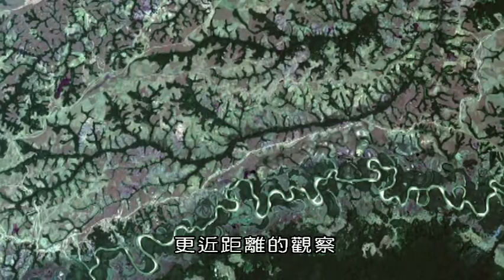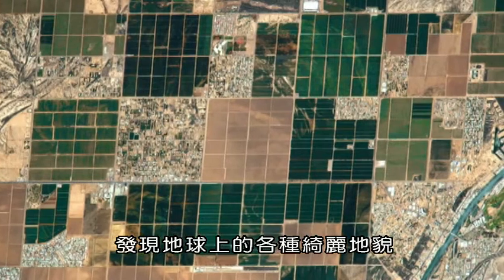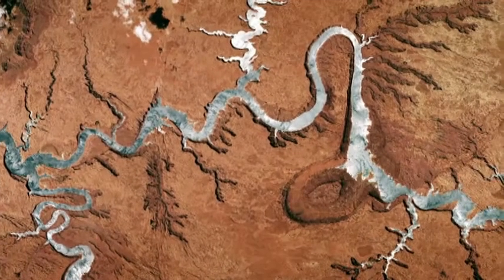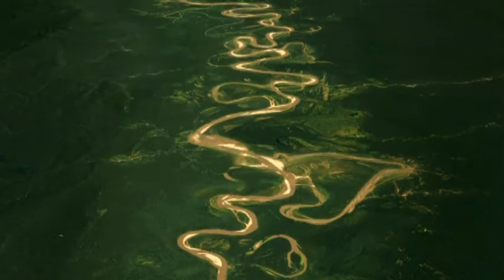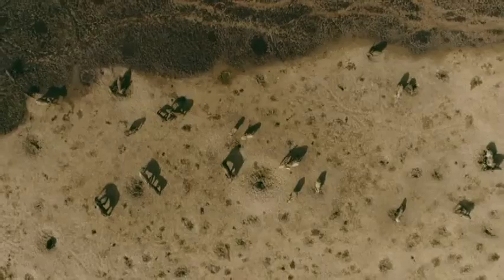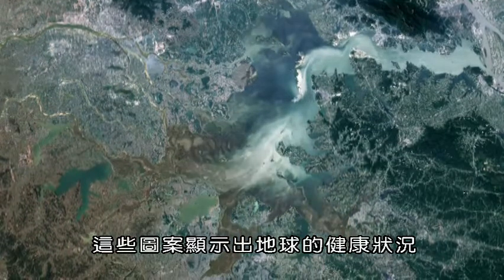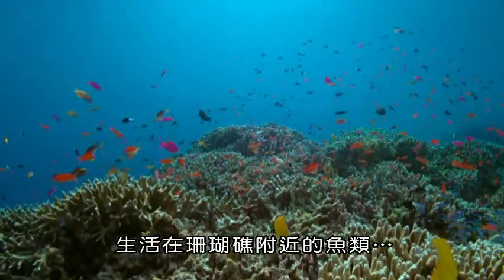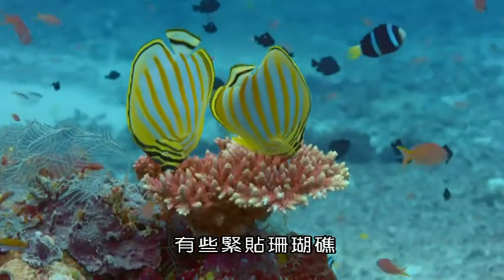BBC從太空看地球 2圖案的地球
在太空中，每天都有一千多顆衛星環繞著地球軌道運行，衛星上的高畫質攝影機以全新的視角捕捉地面上甚至水面下的影像，描繪出地球上的生命故事，揭開了科學新發現，令人難以置信的地貌顏色、圖案以及生命變化的如此快速。

第二集：Patterned Planet  圖案的地球
地球環境有時呈現出奇怪而宏大的圖樣，除了使用太空攝影機以外沒有別的方法可以觀察這些神秘的存在，引人入勝。從超高空看，在澳洲偏遠、人煙稀少地帶的內陸舖滿了白點，原來是可愛袋熊的傑作；擅長挖洞的袋熊創造了什麼地表奇蹟呢？剛果綿延不絕的雨林，從高空來看形成了茂密的綠色，但偶爾這些人煙無法觸及的綠色被小空地打斷，這些是大象族群聚會的地方；以往無人知道牠們如何製造這些空地。亞馬遜蜿蜒難測的河域是亞馬遜海牛再次重生的地方，唯有透過高空攝影機才能捕捉牠們的芳蹤。這是我們的家園，本系列節目將為您帶來想像不到的景象。